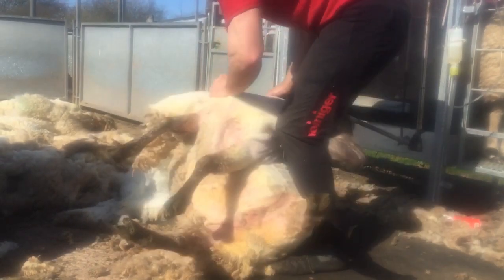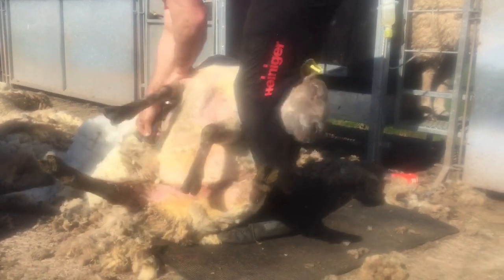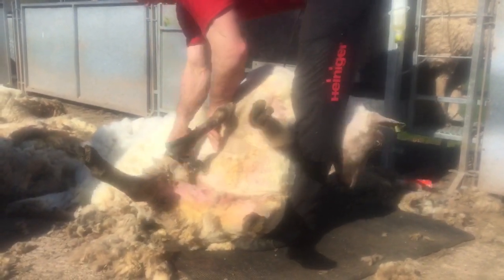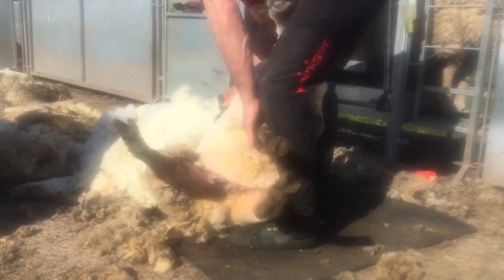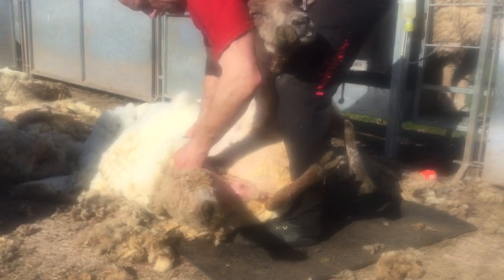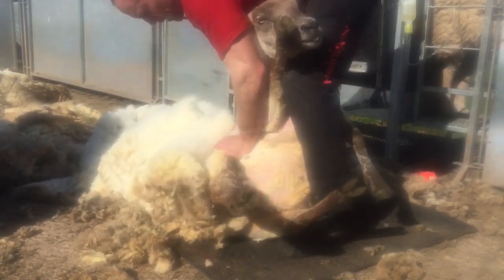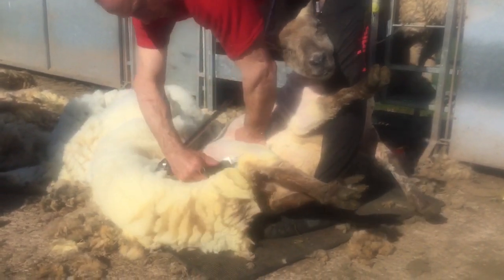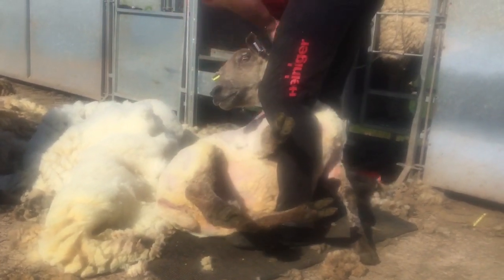Sheep shearing. Pop the sheep’s head up? how to shear sheep tutorial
Shearing the sheep’s  last side should we pop the sheep’s head up or not.  In this video I go through if we should or not and when to do so.

Hi my name is Robbie Hislop!  And if you want to learn how to shear sheep!  or your a sheep shearer looking to improve your skills then this is DEFINITELY the place for YOU!  On this channel I upload videos surrounding topics such as a breakdown step by step of how to hold the sheep,  the best most efficient sheep shearing pattern,  correct usage of tools and equipment.  Tips on how to shear faster, more efficient, and easier. Shearing fitness,  injuries

WATCH and learn from the sheep shearing demonstrations!!